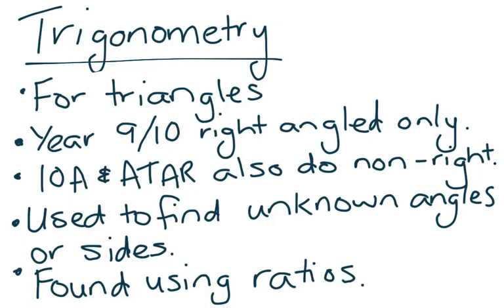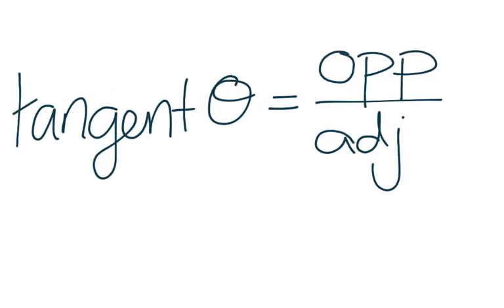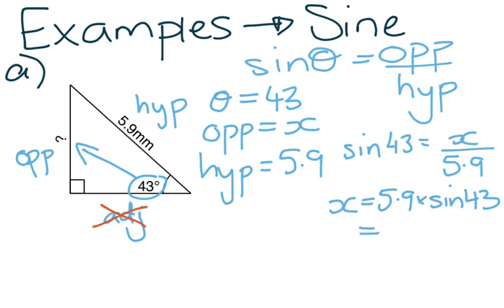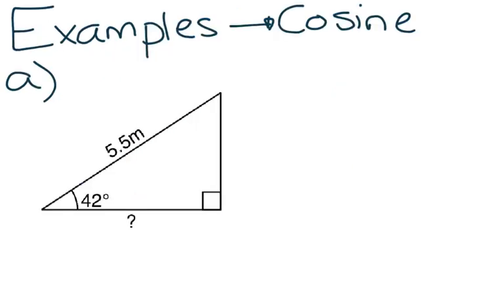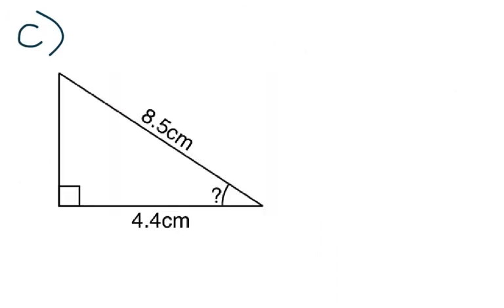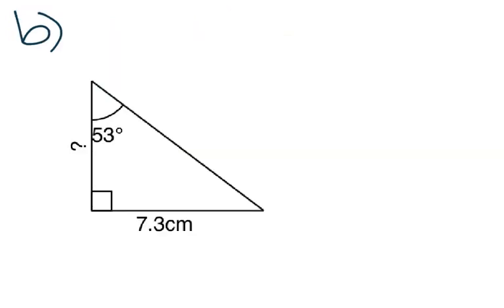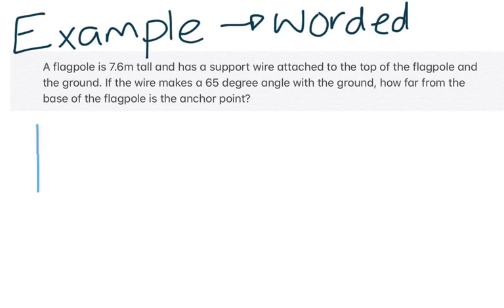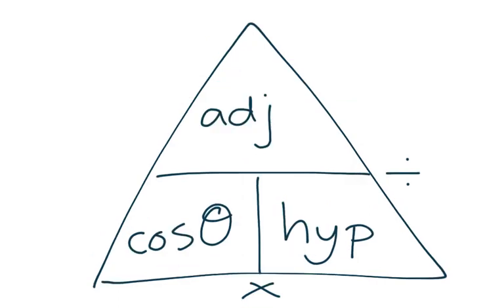Introduction to Trigonometry